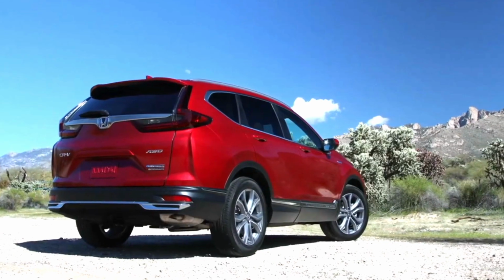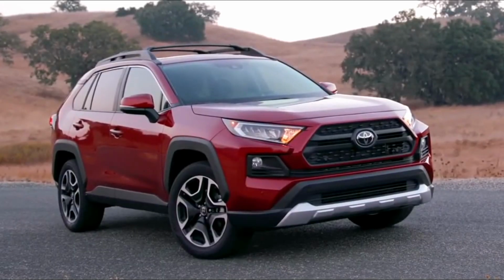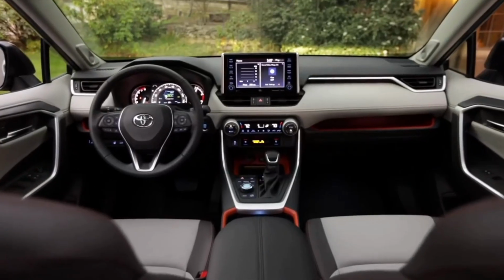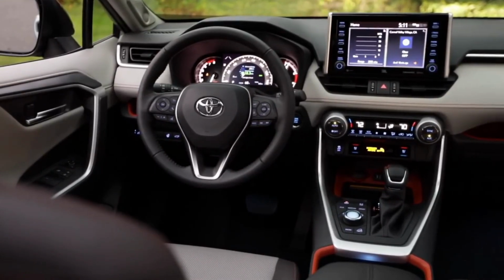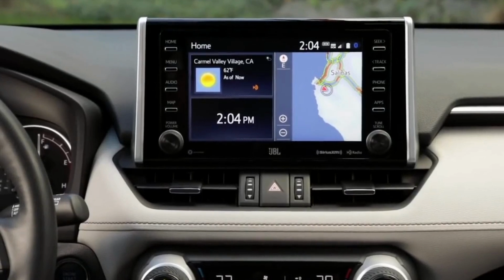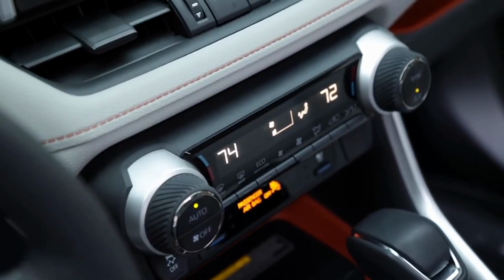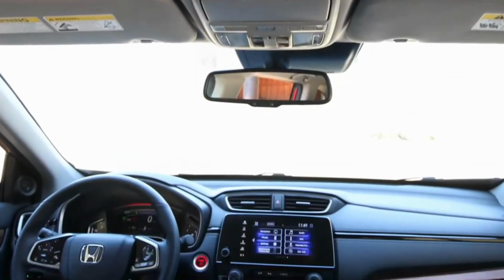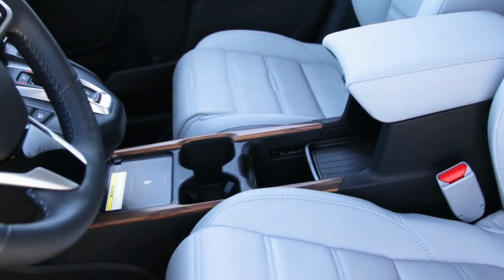Toyota rav4 vs Honda crv (2021) RAV4 vs CRV interior (walkaround review) toyota rav4, honda crv.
2021 Toyota RAV4 (overview)

From spartan to swanky to outdoorsy, the 2021 Toyota RAV4 offers something for almost everyone. The base LE covers the economical end of the spectrum while the well-equipped Limited and TRD Off-Road models offer impressive amounts of equipment aimed at two very different types of buyers. No matter which trim you choose, the RAV4 comes with a 2.5-liter four-cylinder engine and an eight-speed automatic. Front-wheel drive is standard but all-wheel drive is optional on the LE, XLE, XLE Premium, and Limited, and standard on the Adventure and TRD Off-Road models. The RAV4's square-jawed looks are inspired by the 4Runner SUV and Tacoma pickup truck, but its car-based construction delivers a smoother ride than either of those trucks. Interior accommodations are spacious and the materials chosen are durable, but those buyers seeking modern-day convenience features such as power-adjustable seats, push-button start, and blind-spot monitoring will want to avoid the entry-level model.

    2021 mazda cx 5. ($26,370)
    2021 volkswagen tiguan. ($26,440)
    2021 honda cr v. ($26,470)
    2021 toyota rav4. ($27,325)
    2021 toyota rav4 prime xse. ($29,675)
    2021 nissan rogue. ($26,745)

2020 Toyota RAV4.

LE, $27,325.
XLE, $28,620.
XLE Premium, $31,325.
Adventure, $34,430.
Limited, $35,855.
TRD Off-Road, $37,055.

The 2021 RAV4 uses a 203-hp 2.5-liter four-cylinder engine paired with an eight-speed automatic transmission. Front-wheel drive remains standard, but Toyota now offers a choice of all-wheel-drive systems, dependent on trim. The Adventure model we drove was equipped with an all-wheel-drive system that can disconnect the rear axle when needed to improve fuel economy.

2021 toyota rav4 interior.

Inside, the RAV4 prioritizes ergonomics and cubby storage. A useful shelf spans the dash and complements the large center console. The version we tested featured a mix of soft-touch surfaces and nice plastics. The base trim, called LE, is quite spartan and comes with cloth seats, a plasticky steering wheel, and single-zone manual climate control. On the next-step-up XLE, Toyota throws in a few perks, but there's much more to like on the XLE Premium, including faux-leather upholstery, a leather-wrapped steering wheel and shift knob, and a stitched and padded dashboard and center-console armrest.

2021 honda crv (overview)

If you're seeking a compact SUV with impressive versatility, know that the 2021 Honda CR-V does just about everything well. The two-row Honda provides an attractive and spacious cabin bolstered by bountiful storage solutions that are perfect for pack rats and road trips. While neither of its four-cylinder powertrains—one turbocharged, one hybrid—are especially quick, both have notable fuel-economy ratings. Compared with the Mazda CX-5 and Volkswagen Tiguan, the CR-V is less entertaining from behind the wheel, but it has a pleasant ride and never feels uncoordinated. It also comes equipped with myriad active-safety features and offers all manner of popular technology. These qualities and a sophisticated appearance make the 2021 CR-V one of the best compact SUVs for small families.

2020 Honda CR-V.
2019 Honda CR-V.

LX, $26,470.
EX, $28,980.
EX-L, $31,570.
EX Hybrid, $31,680.
EX-L Hybrid, $34,270.
Touring, $34,770.
Touring Hybrid, $37,470.

Honda did its homework planting its first turbocharged engine—a 1.5-liter unit that makes 190 horsepower—in a CR-V and pairing it with one of the best continuously variable automatic transmissions (CVTs) available—praise we don’t give lightly. While most compact crossovers have meager towing limits, the CR-V has one of the lowest at 1500 pounds. Any parent moonlighting as a street racer might be disappointed with the CR-V’s acceleration. On the other hand, they—along with everyone else—will appreciate its refined ride, enthusiastic steering, and strong brakes. The CR-V hybrid is powered by a 2.0-liter four-cylinder and two electric motors that combine for 212 horsepower.

2021 honda cr v interior.

A stylish and spacious interior creates a cool and comfortable environment in the CR-V. Quality materials and a familiar layout combine for a contemporary look and feel. A tasteful balance of faux-wood accents, chromed plastic, and brushed-satin finishes looked particularly upscale in the Touring version. Supportive and nicely sculpted front seats hug their occupants in all the right places. Leading its class in cargo volume and luggage space, the CR-V not only earns high marks in those subjects, but also by way of its inclusion of user-friendly and useful equipment.